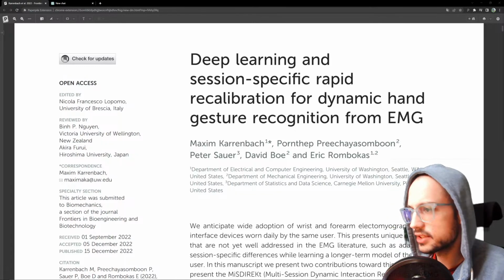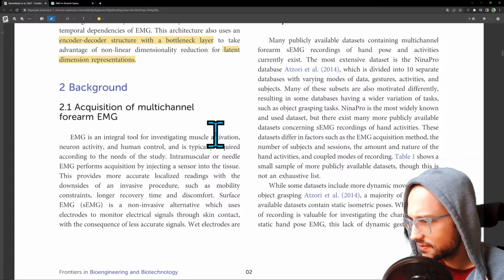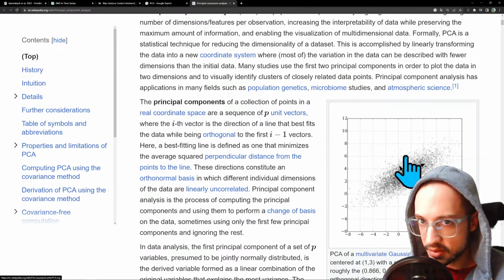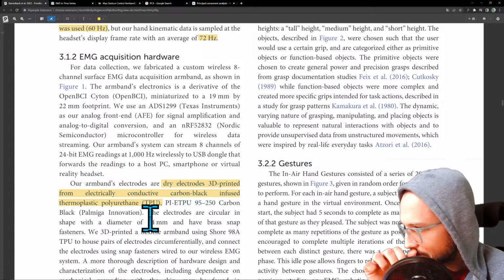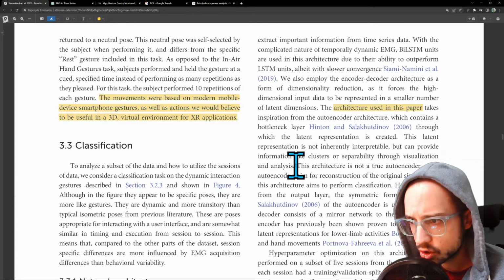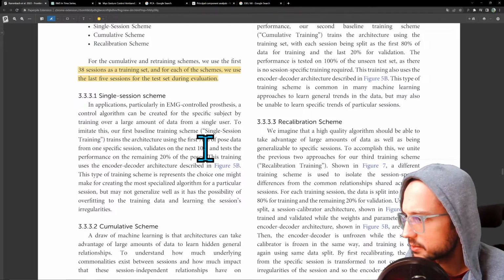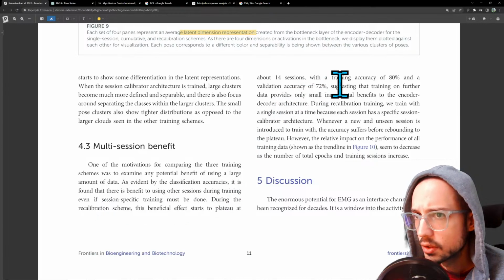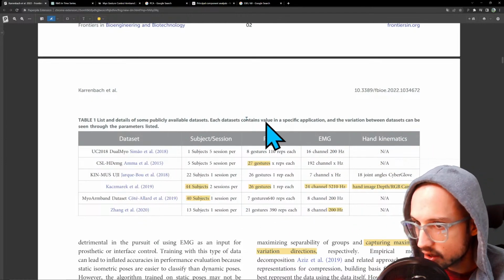Hand Gesture Recognition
In this stream we read the paper "Deep learning and session-specific rapid recalibration for dynamic hand gesture recognition from EMG". This is joint work coming out of University of Washington and Carnegie Mellon University.